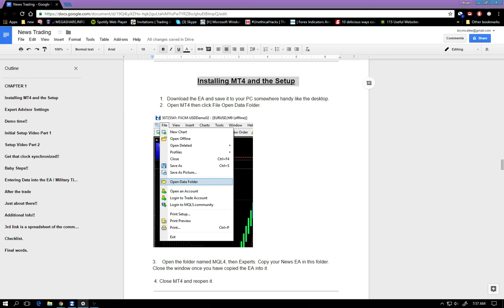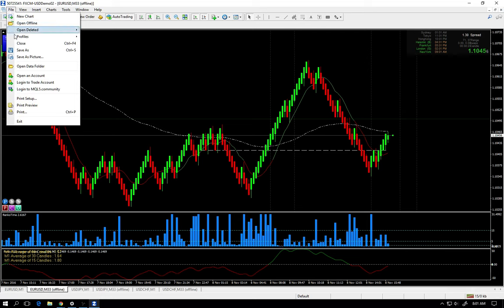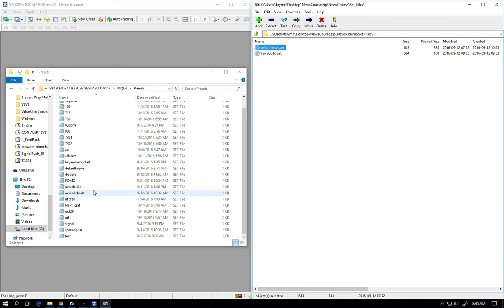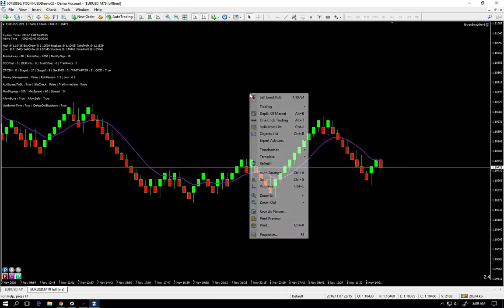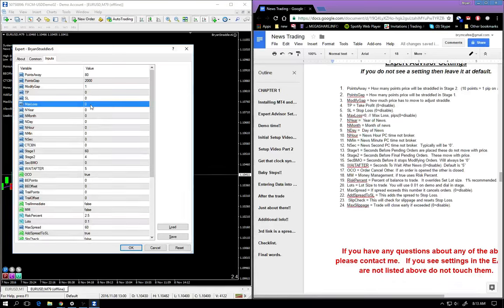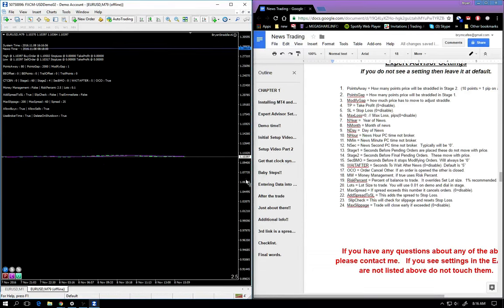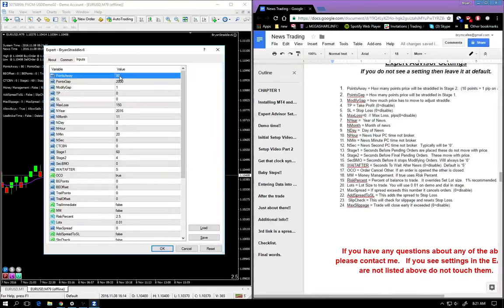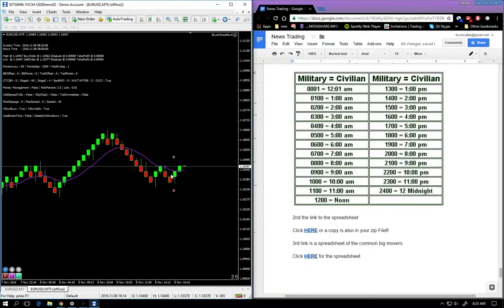Installing MT4 and the Setup